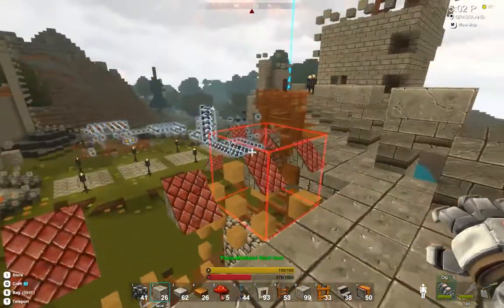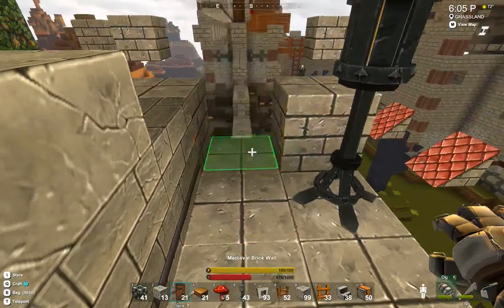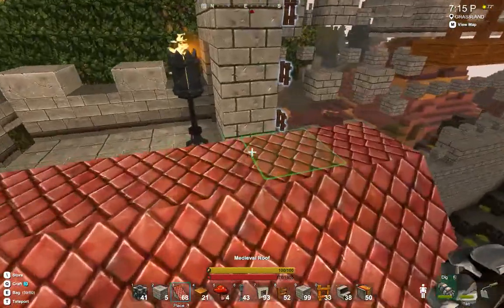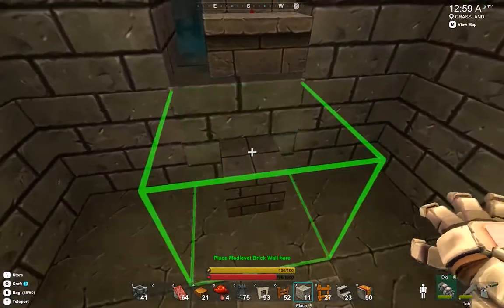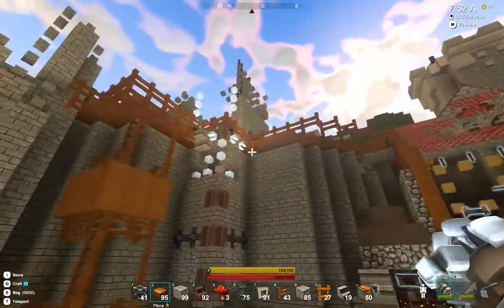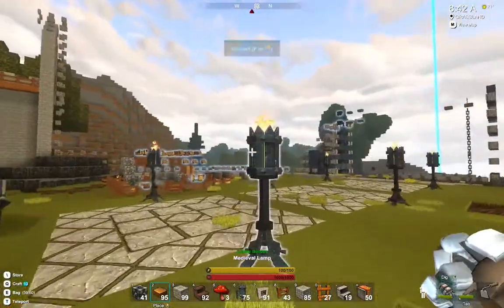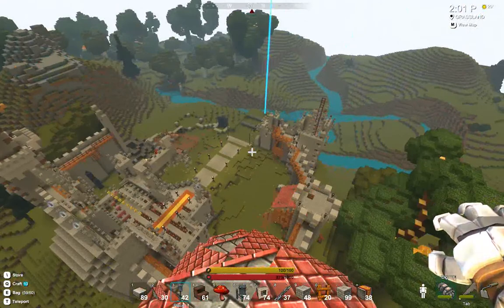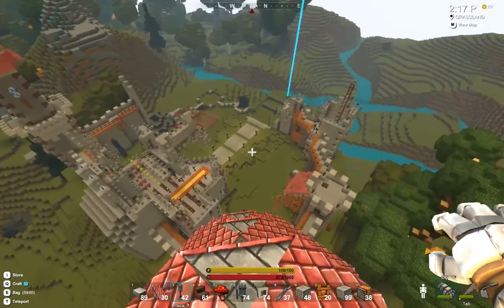Creativerse - Building the Colossal Castle - Ep 3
The towers are going up!